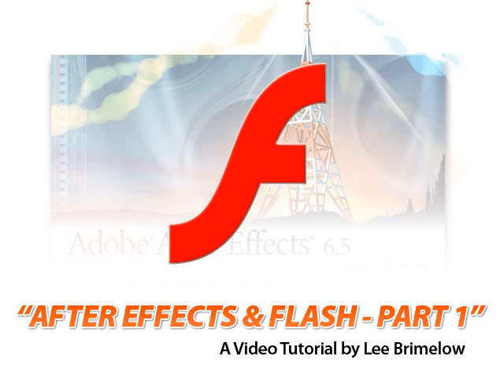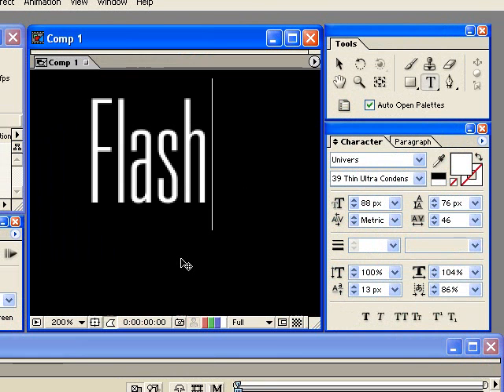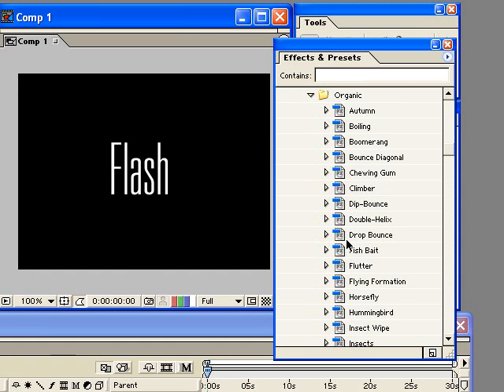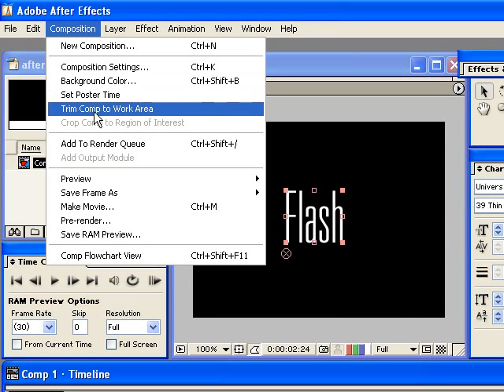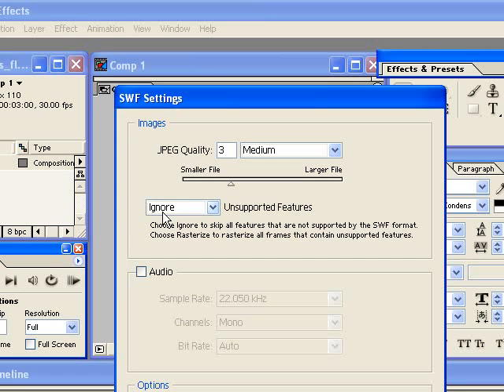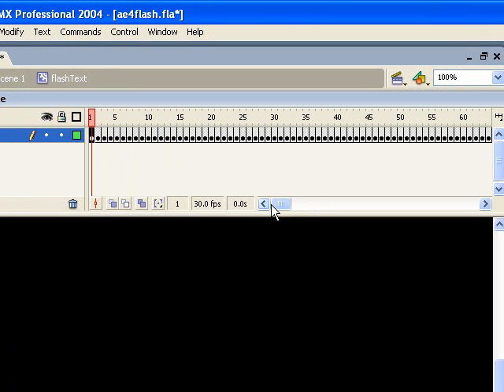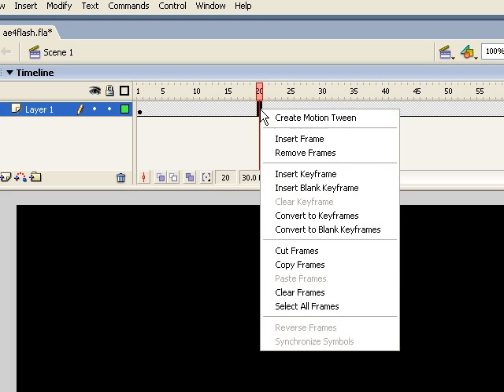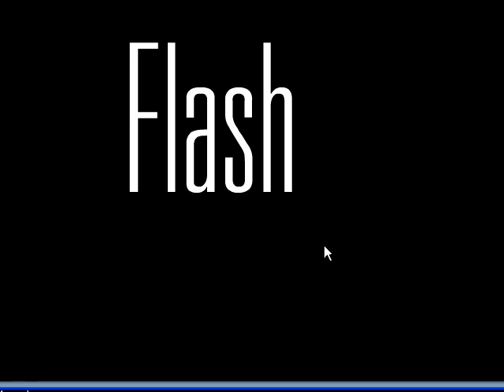After Effects and Flash-Part 1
In this video tutorial Lee Brimelow shows you how create text animations in After Effects and then import them into Flash to add a little more animation.